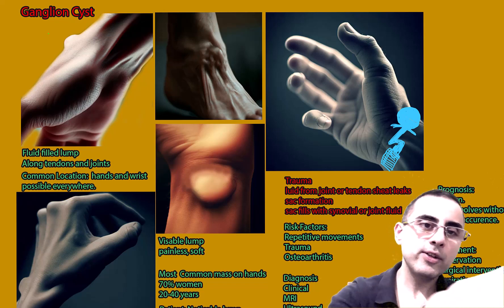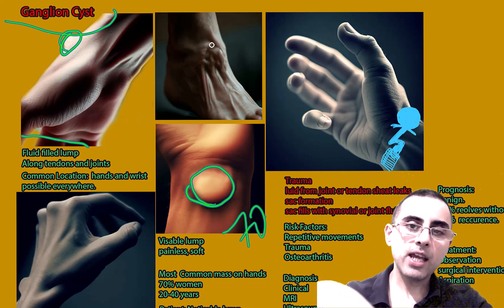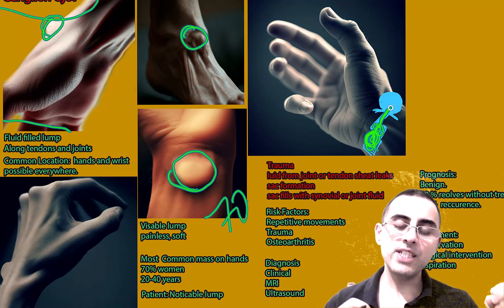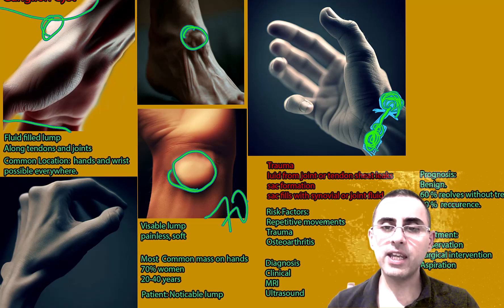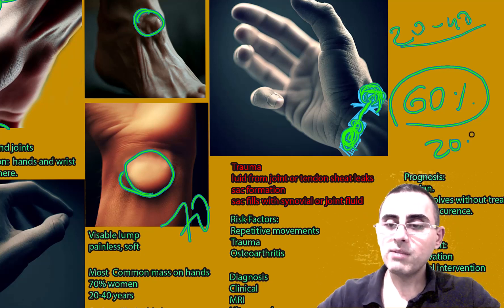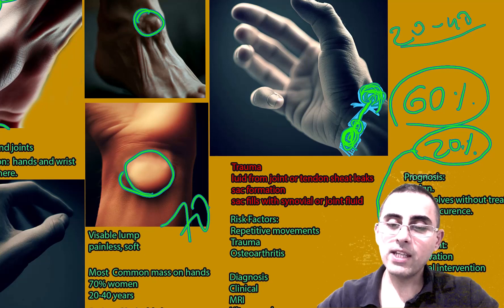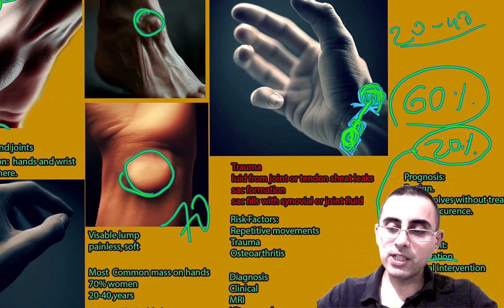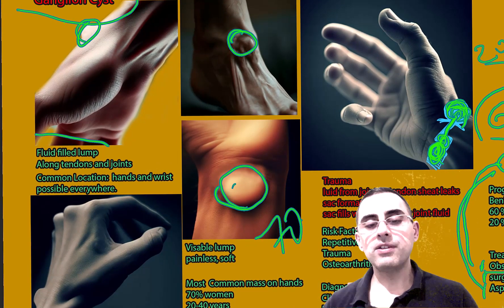Lump on the wrist - Ganglion cyst symptoms, causes, treatment prognosis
What is a ganglion cyst?
Where do ganglion cysts commonly develop?
How do ganglion cysts present, in terms of size and symptoms?
What age and sex group are most affected by ganglion cysts?
What is believed to cause a ganglion cyst?
How is a ganglion cyst typically diagnosed?
What is the significance of the light transillumination test in diagnosing a ganglion cyst?
Are ganglion cysts malignant?
How are ganglion cysts typically treated?
What is the recurrence rate for ganglion cysts post-treatment?
Important Highlights:

A ganglion cyst is a fluid-filled lump, commonly found on wrists or hands.
These cysts can also appear, though less commonly, on the feet and ankles.
They predominantly affect women, with 70% of cases reported among them.
The age group most affected by ganglion cysts is between 20 to 40 years.
Ganglion cysts are often associated with trauma or irritation, leading to fluid accumulation.
Diagnosis is primarily clinical, but MRI stands as the gold standard for assessment.
Ultrasound provides a cost-effective diagnostic alternative.
Ganglion cysts are benign and won't transform into cancer.
The majority of ganglion cysts, around 50% to 58%, naturally resolve without intervention.
Treatment options include observation, aspiration, or surgical removal, with varying recurrence rates.